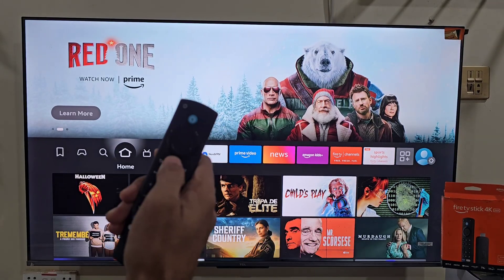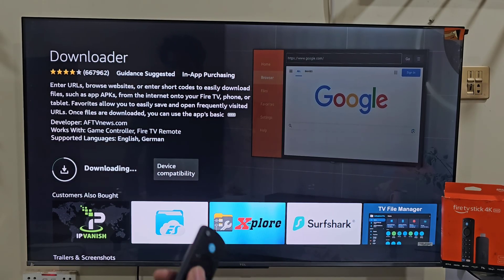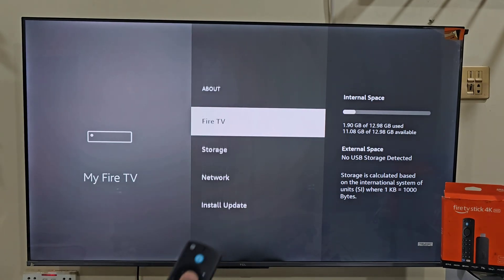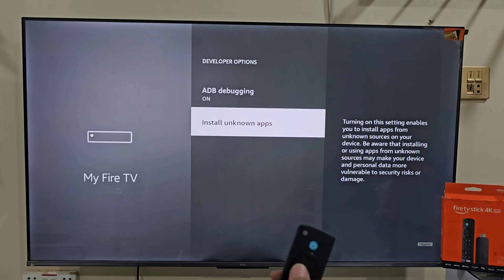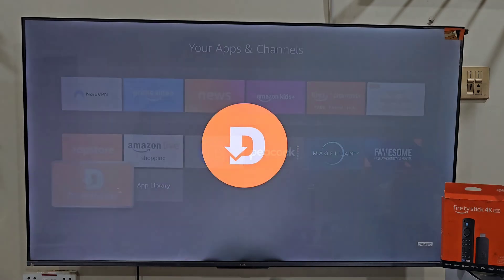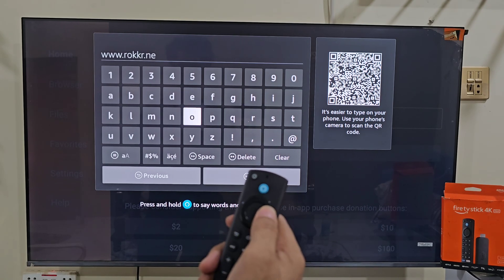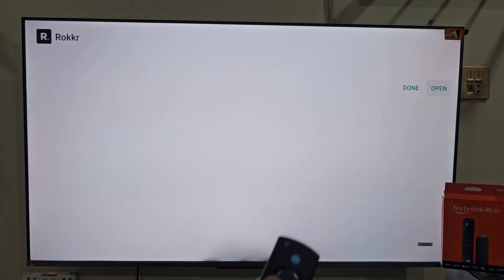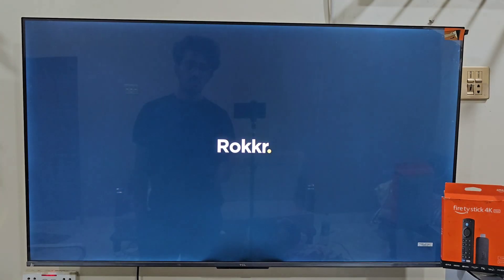How to Install Rokkr on Firestick | Best Streaming App for Movies, TV & Live Channels (Step-by-Step)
In this video, I’ll show you how to install Rokkr on your Firestick, a powerful media browser that lets you stream movies, TV shows, and live channels from around the world — all in one place!

⚡ What You’ll Learn in This Video:
How to install Rokkr on Firestick using Downloader
How to set up Rokkr with the right bundle URL
How to access free movies, series, and live TV channels
Tips for smooth playback and better streaming quality
🎬 Why Rokkr is a Great App for Firestick:
Combines movies, TV shows & live channels
Simple and easy-to-use interface
Fast servers for HD streaming
100% Free and lightweight app
📌 Watch till the end for full setup instructions and to unlock all features of Rokkr!
to stay updated with the latest Firestick apps, IPTV players, and streaming tutorials.